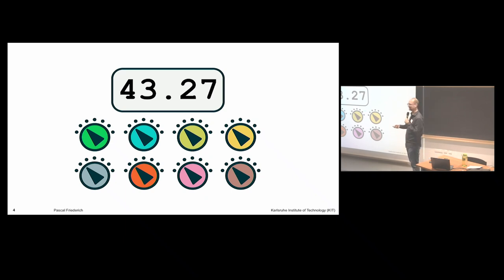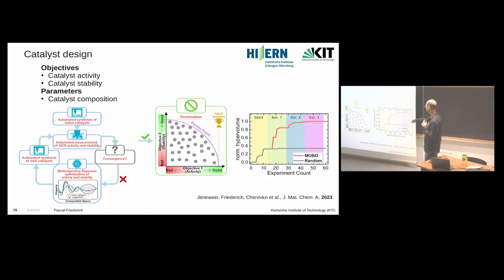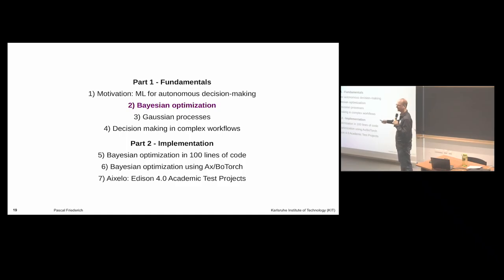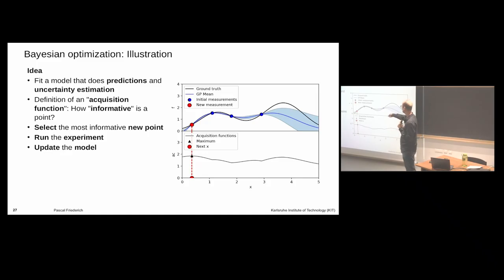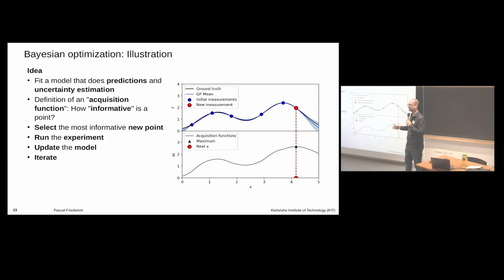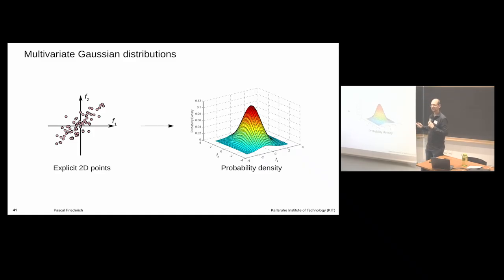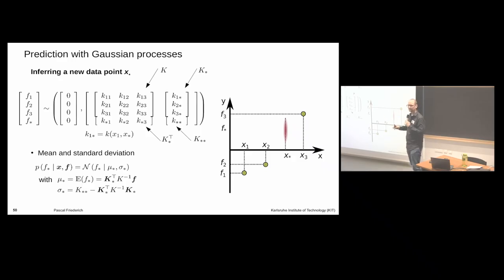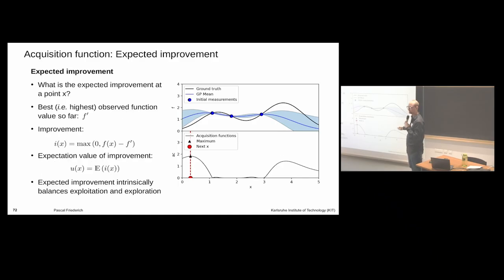AI and data in materials acceleration platforms - Adaptive learning and external knowledge - Part 1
Conference given by Pascal Freiderich as part of " TOTEMIC Training School 2025: "Tools for Energy Materials Modelling Acceleration" from April 22 to 26, 2025 organized by Fugallo Giorgia, David Lacroix, Sawako Nakamae & Konstantinos Termentzidis at the Institut d'études scientifiques de Cargèse